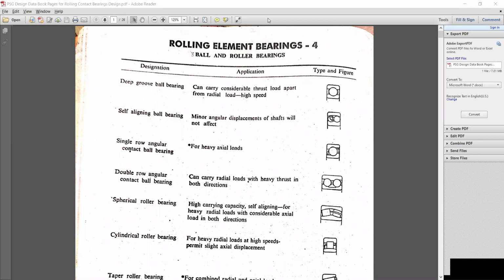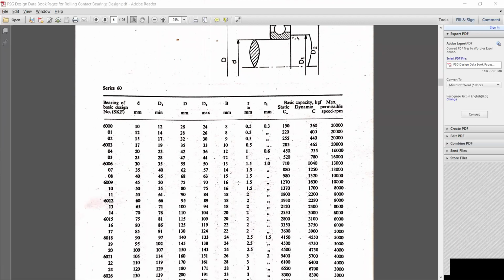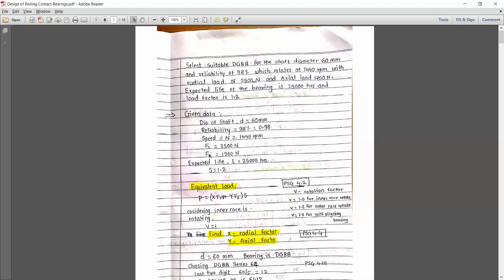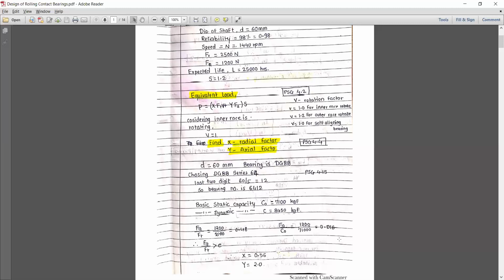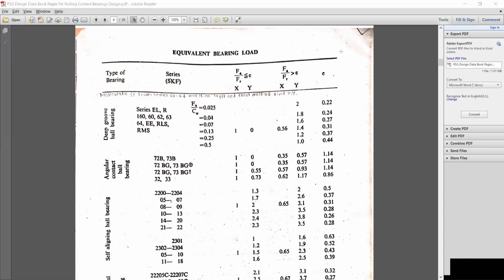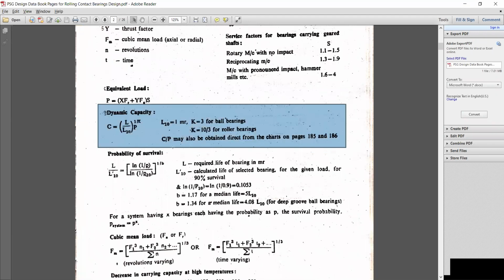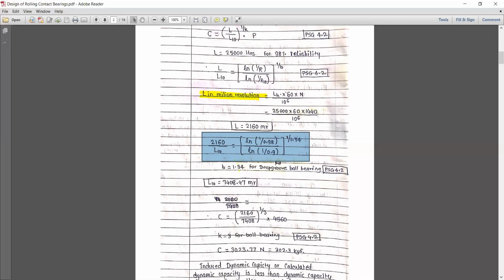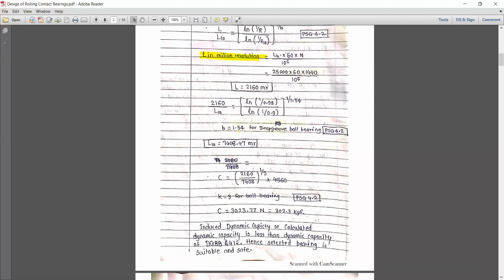Design of Rolling Contact Bearing DGBB by Sagar Dhotare Example no 1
Design contains following steps :
Identify input
Calculate Radial and Axial Factor
Calculate Equivalent load
Calculate Dynamic Capacity
Find rating life of bearing
Select suitable bearing from Manufactures catalog